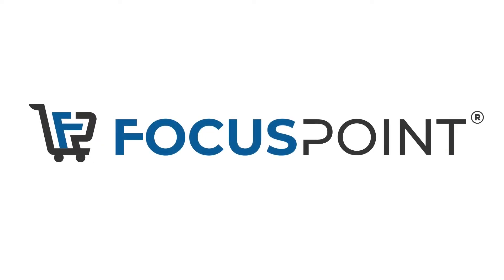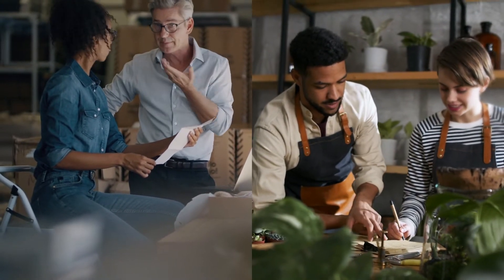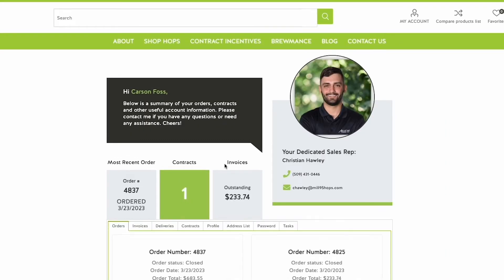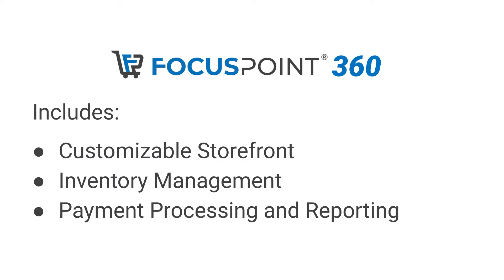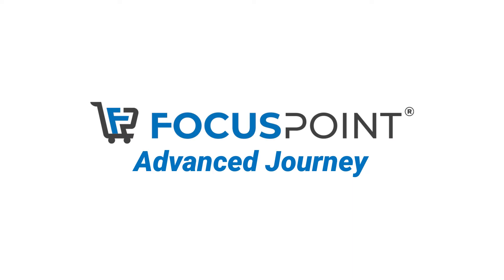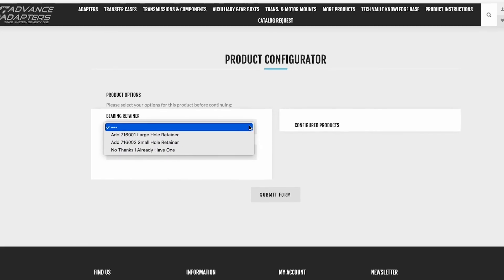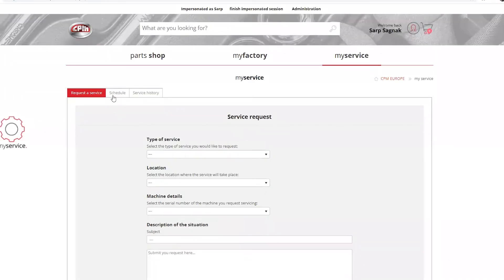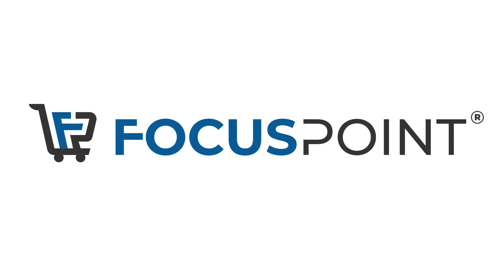FocusPoint eCommerce Integration with SAP Business One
FocusPoint for SAP Business One provides many high-value modules as your business grows.

timecode
00:00 - intro
00:10- Welcome to FocusPoint: SAP-Certified E-Commerce Solution
00:20 - Tailored for SAP Business One Users
00:40 - FocusPoint 360: Essential Features
01:00 - Inventory Management & Payment Processing
01:20 - Advanced Journey: Enhanced Capabilities
01:40 - Customizable Pricing & Promotions
02:00 - Modular Add-Ons: Field Service, Product Configurators & More
02:20 - Alignment with SAP Business One Roadmap
02:40 - Start Your Journey with FocusPoint Today

See what FocusPoint can do for your business.
= Enable your sales force and customers
= Diversify channels to gain market share
= Drive sales
= Process Automation
= Increase Profitability
= Enhance Mobility

Speak to an expert and get a quote from FocusPoint today.

At FocusPoint, we’ve trained real people to become experts at understanding your business, people who will continually support you on your ecommerce journey.